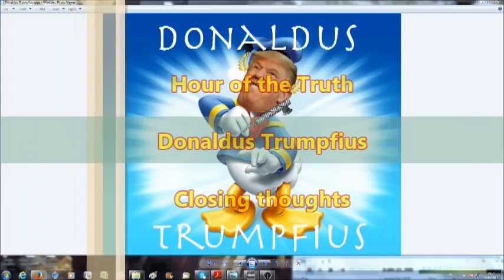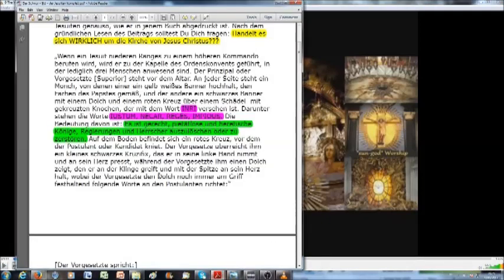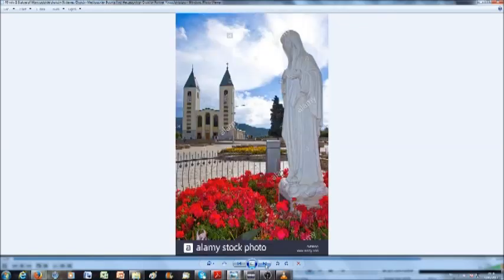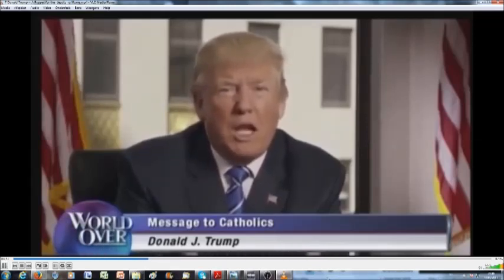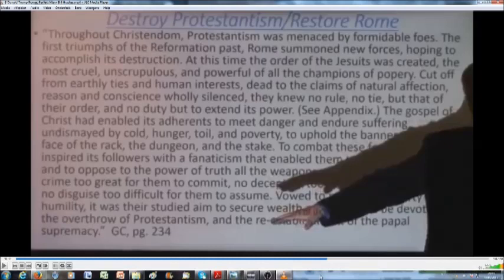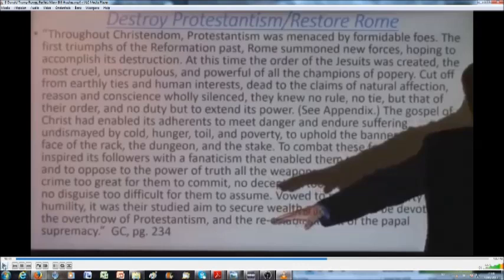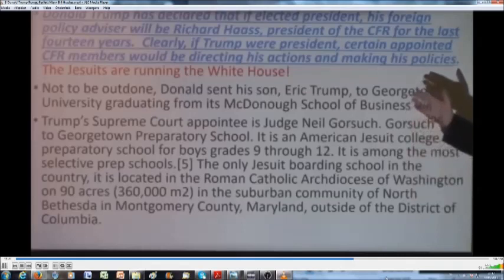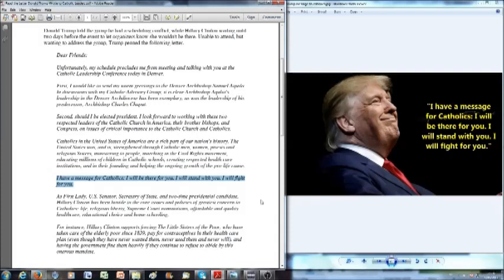Donald(us) Trump(fius) - Fighting for Catholics! by Hour of the Truth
Episode 60 recorded 8/1/2017

Donald Trump working for the roman Antichrist of the Bible changes his name in these broadcasts to Donaldus Trumpfius. I romanize his name.
A video that will either open your eyes or you will turn away disgusted because you cannot stand the Truth! Eyes wide shut or eyes wide open?
The first reaction to Truth is … HATRED!

The basis of authority in these broadcasts is the 1611 King James Bible, the only uncorrupted WORD OF GOD in the English language today.

You may also, under creative commons rules, re-upload and share my videos.
The content may not be changed and it is not for commercial use!

If you have any questions concerning other links or whatever question you have you can contact me via commenting on the video or sending a contact request to SKYPE user joggler77. When you do so always text me where you know me from, I will otherwise not engage.
I do not endorse the reading of the book "The great
controversy" as said at the end of that video.
Make sure to watch this video too, I was sent this by Run2Christ in part 1 of the Donaldus Trumpfius videos:
"The original video that bridge builder is based on is this one by my friend and brother Roundsaturnseye The other material i don't know where it was complied from, but i hope this helps your viewers and yourself to have links to the original sources."
Statement from YT channel Run2Christ)

Playlist "The Papacy and the Civil Power" by R. W. Thompson Reviewed by Tom Friess, Inquisition Update

Playlist "The Foundations under Attack- The Roots of Apostacy" by Michael De Semlyen reviewed by Tom Friess from Inquisition Update

Donald Trump#Rome#Antichrist